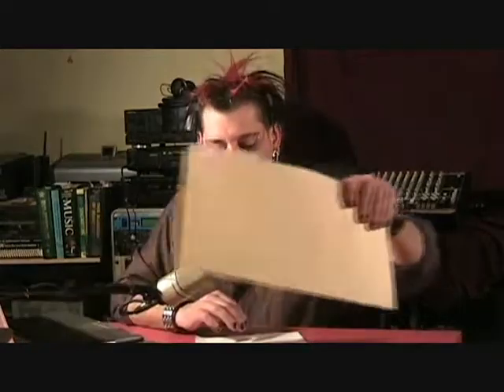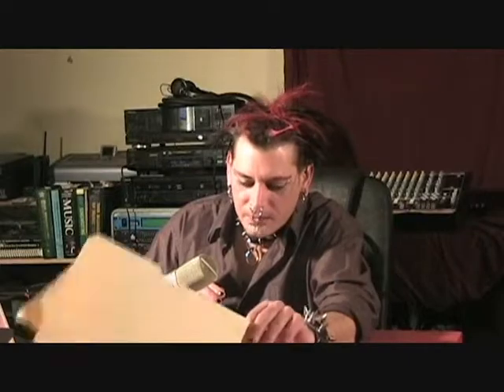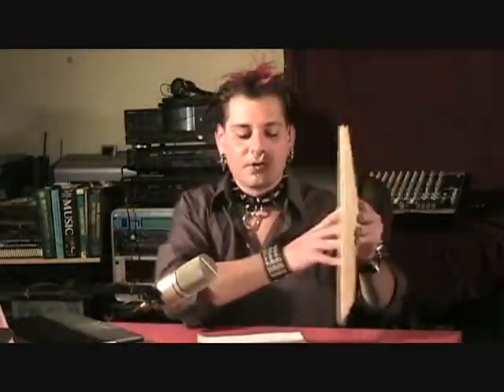Nick Pierce-Episode 8- Organizing your paperwork and Finances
How to organize your finances and paperwork for you band, film, production company...The Business of Art, Music & Entertainment, Nick Pierce's 20 years in the business helps you keep it together